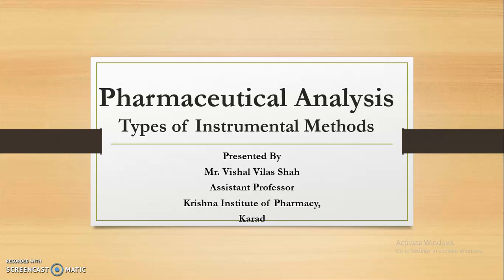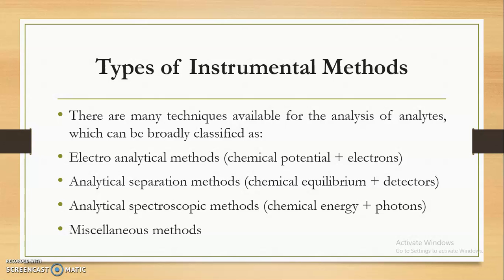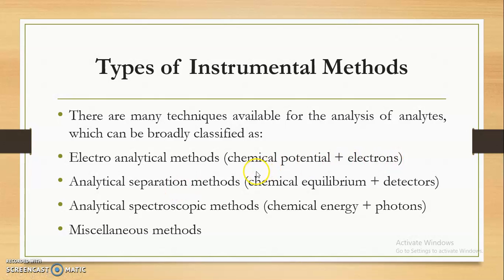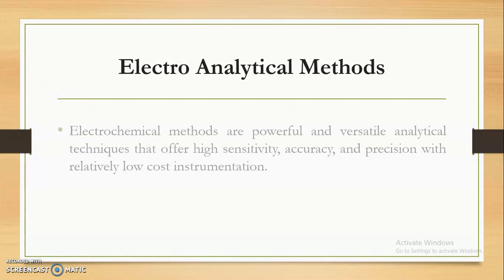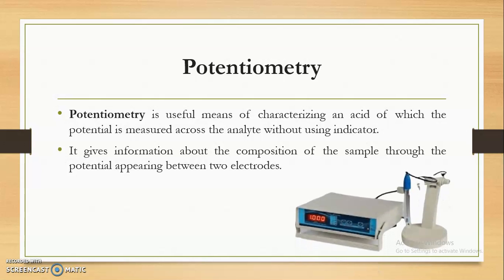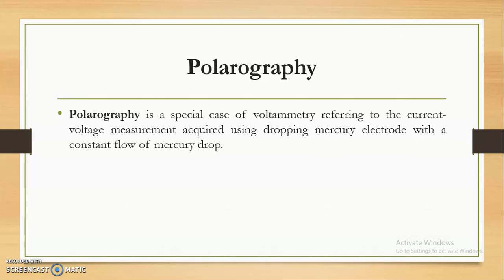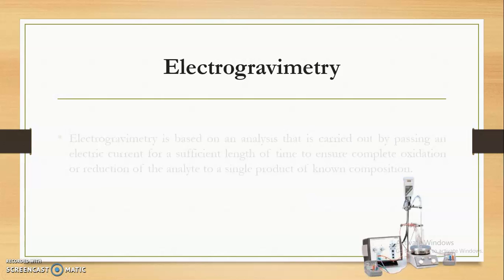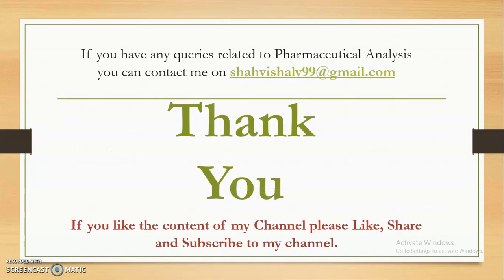Types of Instrumental Methods Part 1